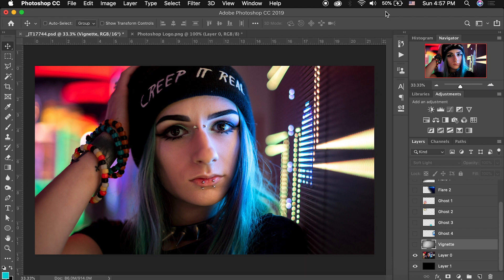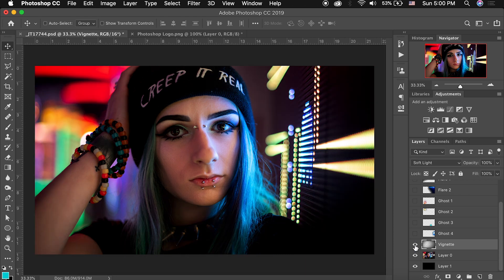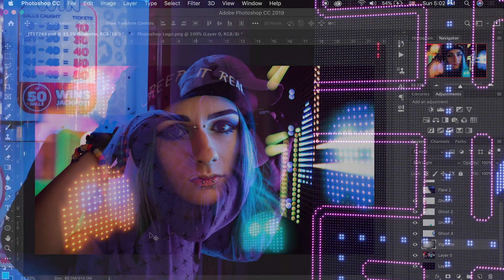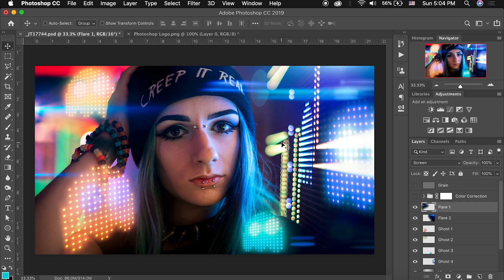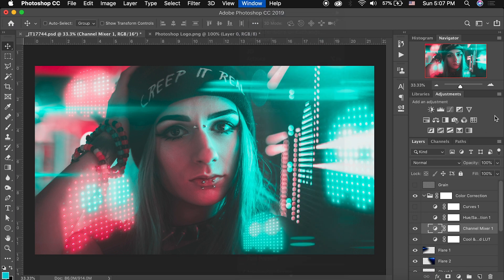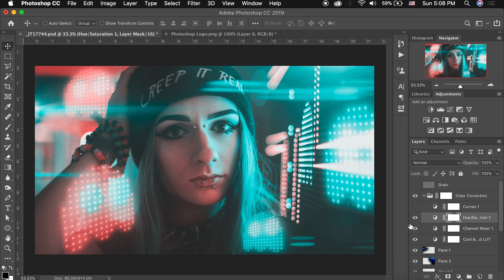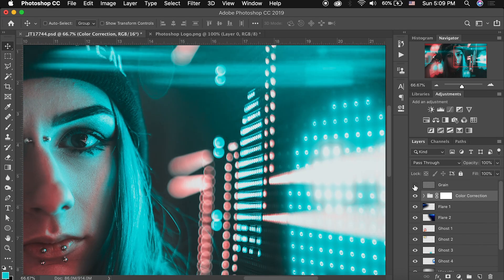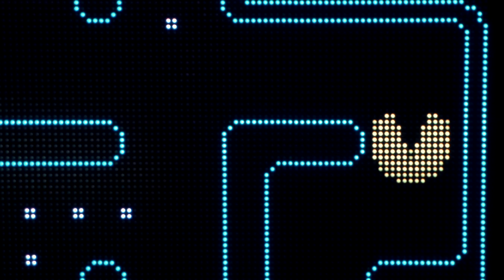Photoshop Tutorial: How I Created my Pacman Arcade Composite Photo | New LUT Preset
Thanks to a request on Twitter, in this Photoshop editing tutorial, we will breakdown how to I created this simple Pacman Composite photo.

One of my biggest tips for any sort of post processing work such as compositing or color grading, is to start with a properly toned and white balanced image. This will make editing your images much easier.

These light compositing techniques can easily be Mastered by Beginners and Pros in Photoshop.

Gear Links:
► Nikon D750 Body